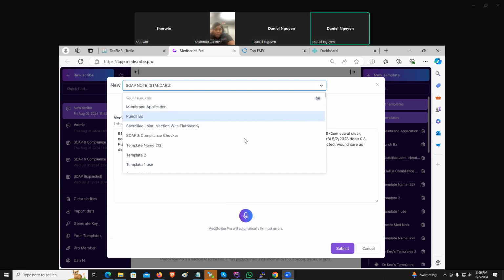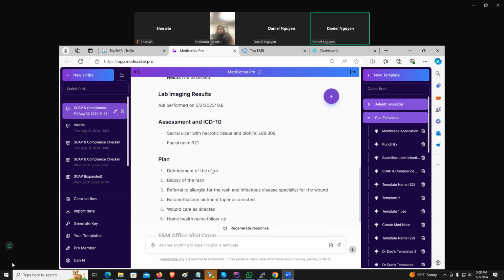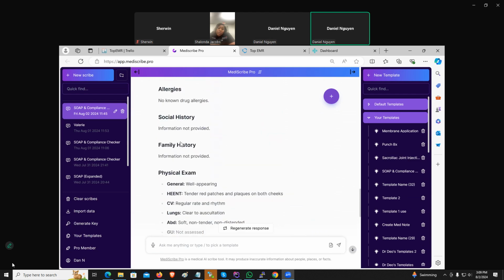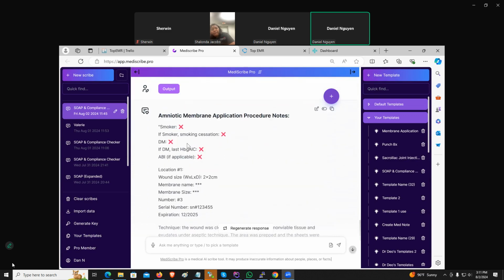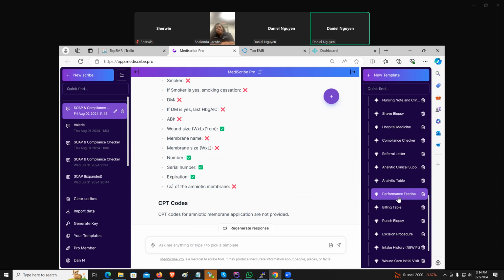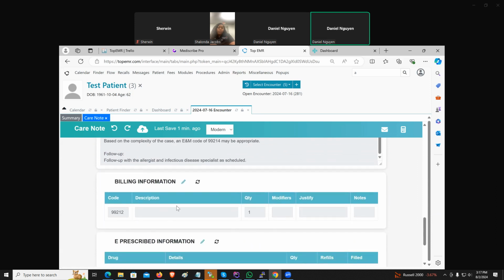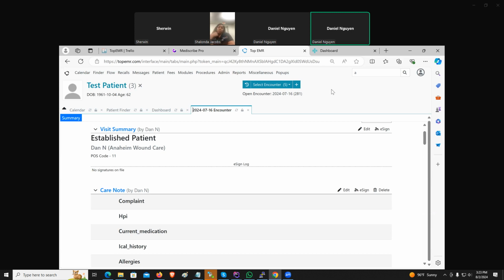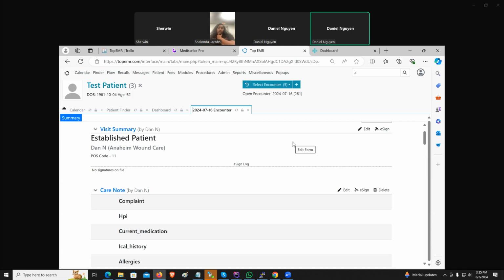Mediscribe demo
MediScribe